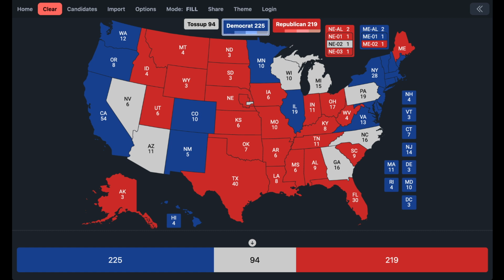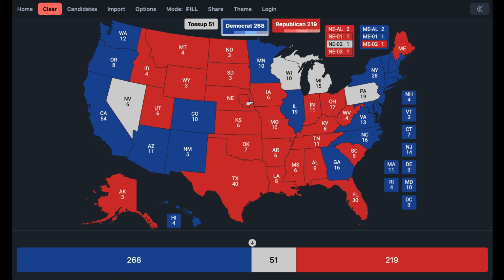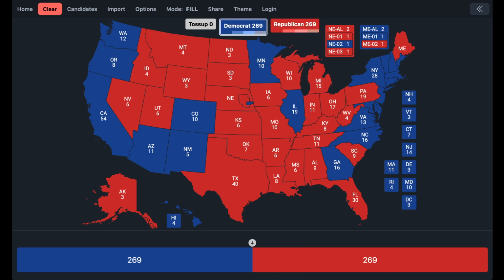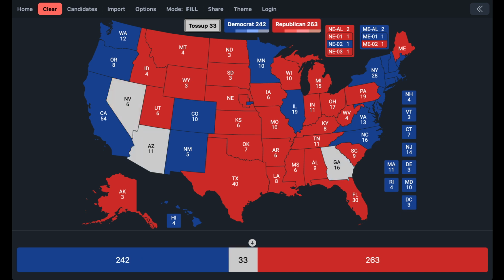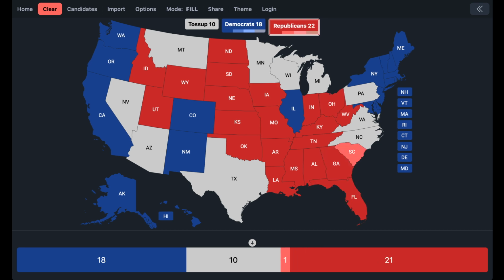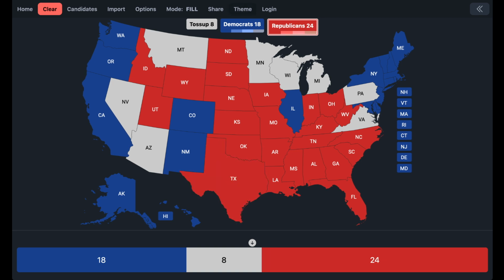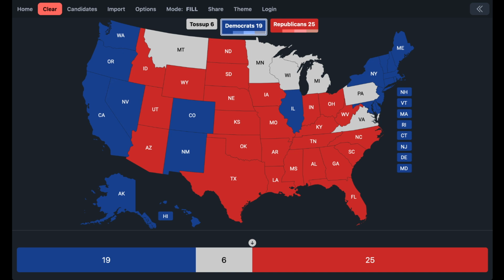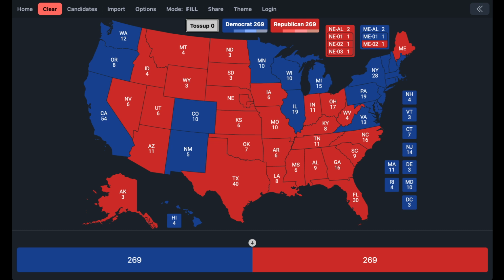This is How the 2024 Election can result in a tie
I am mainly focused on making predictions about the upcoming 2024 Presidential Election, and the Senate Races and House of Representatives races as well.
My Election ratings for each and every state are:
Tilt: 0.1-1, Lean: 1.1-4.9, Likely: 5-9.9, Safe: 10 and above